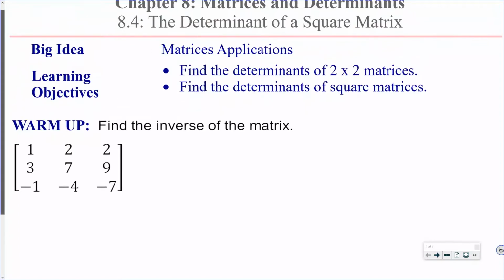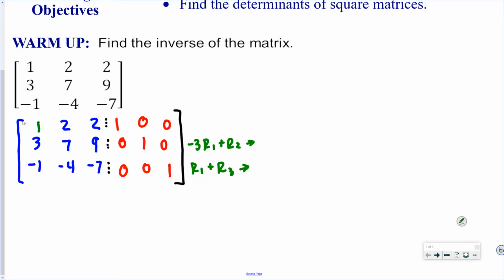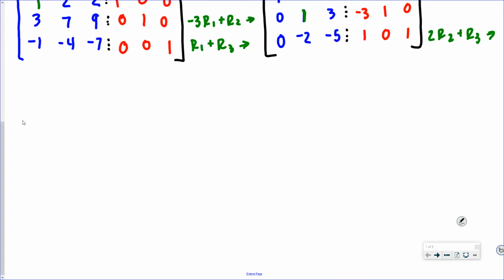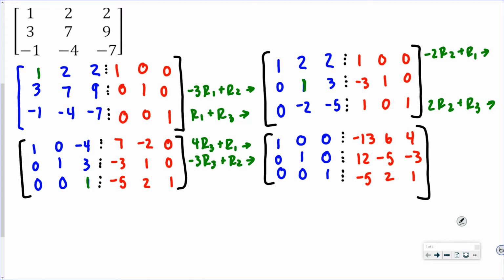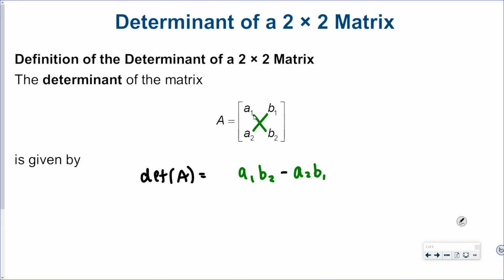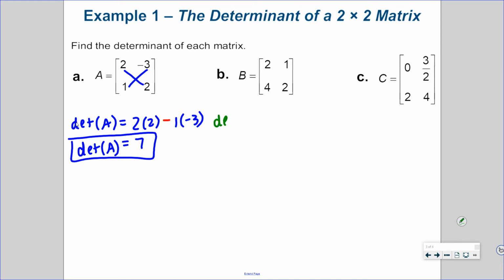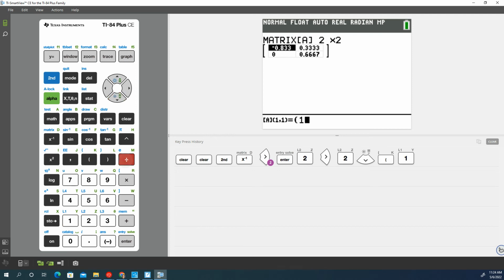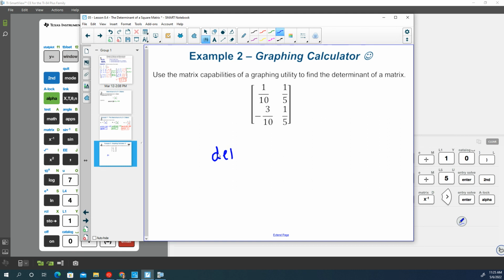Lesson 8.4 (5/6) - Precalc